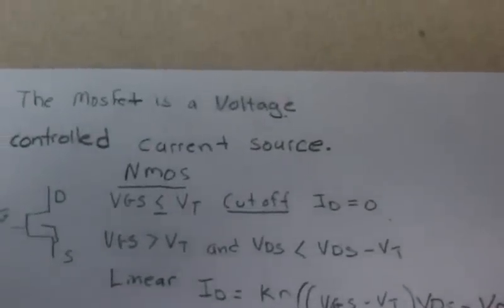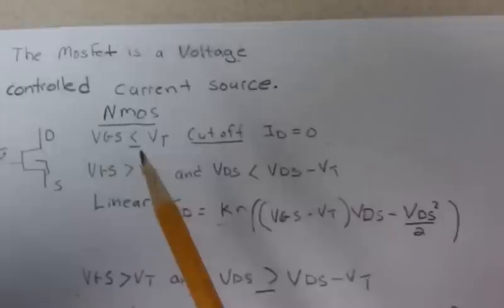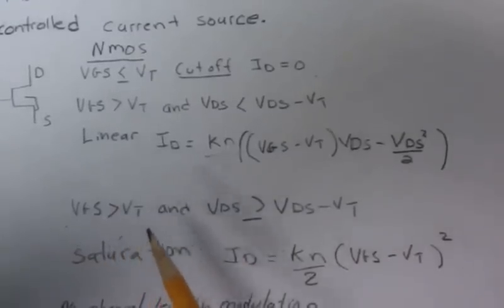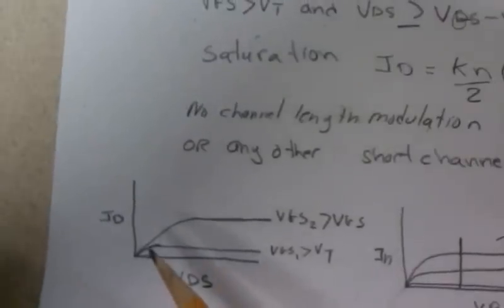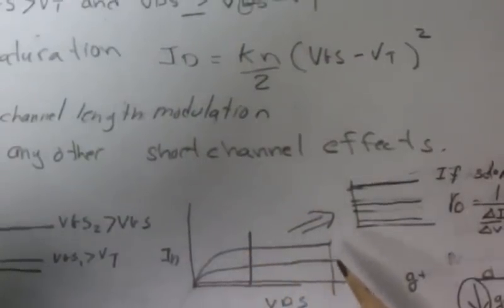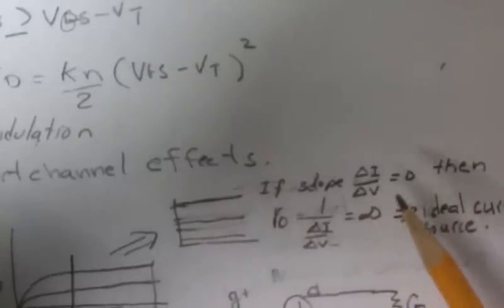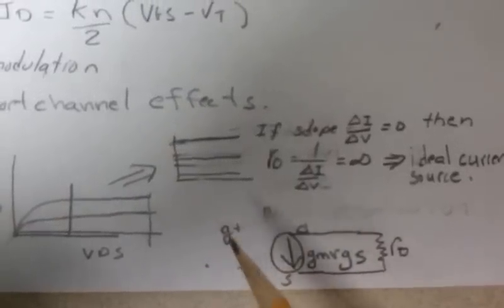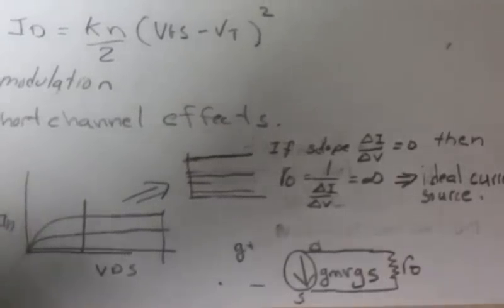A MOSFET is a current source.